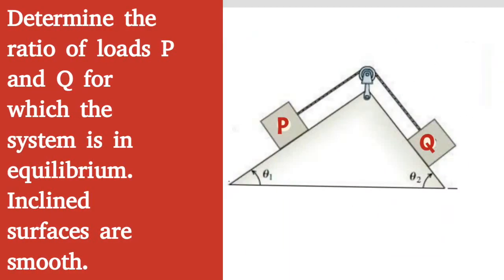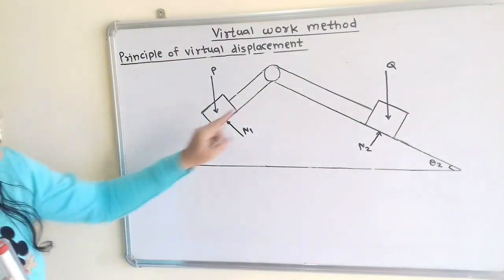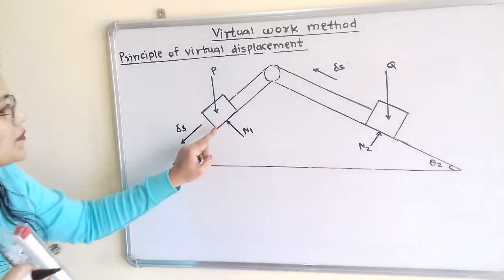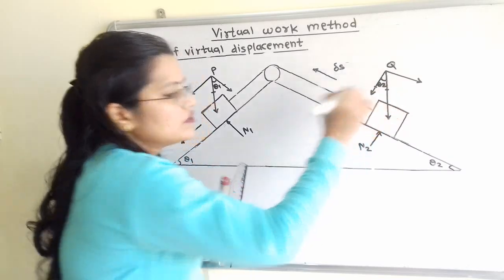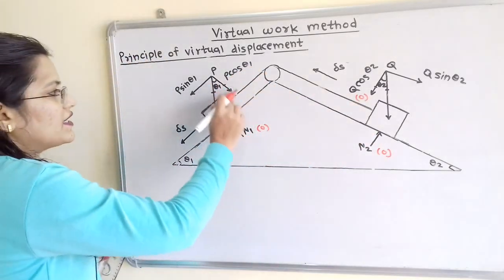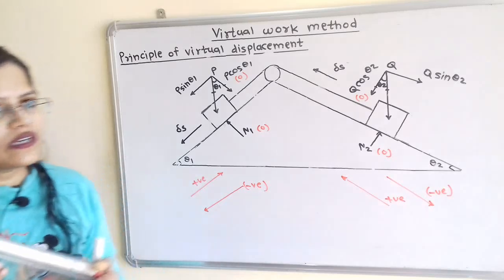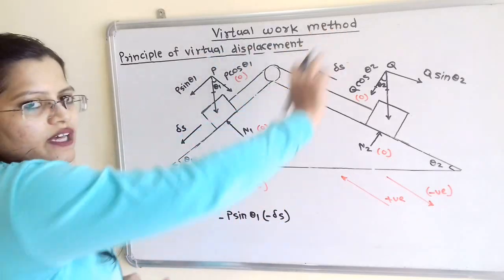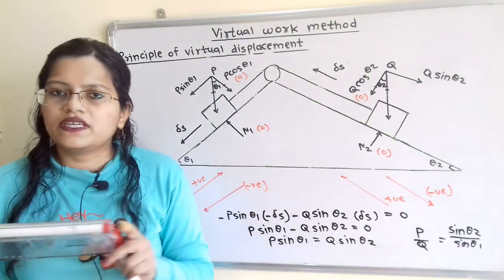Problem 5 Virtual work method, Two blocks on inclined surfaces, Engineering mechanics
Determine the ratio of loads P and Q for which the system is in equilibrium. Inclined  surfaces are smooth.